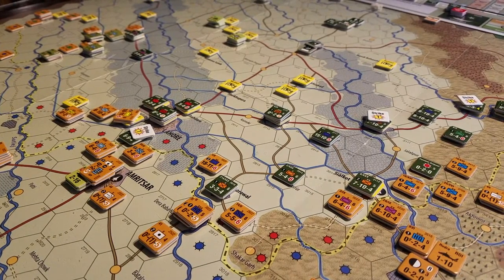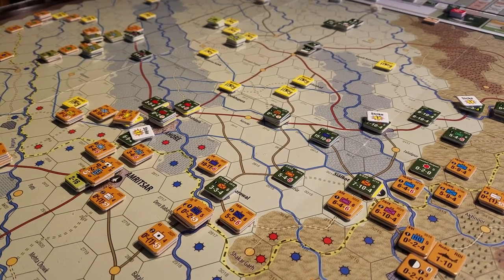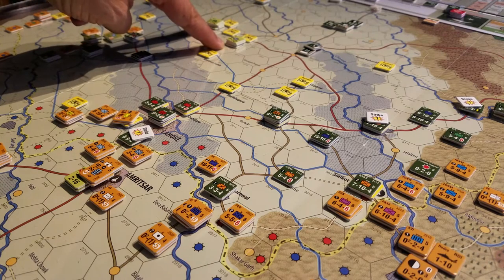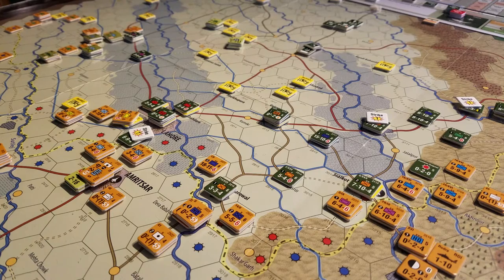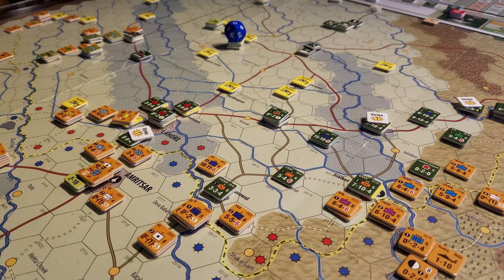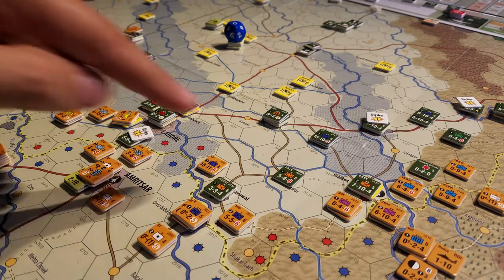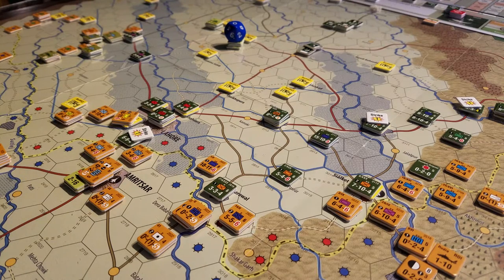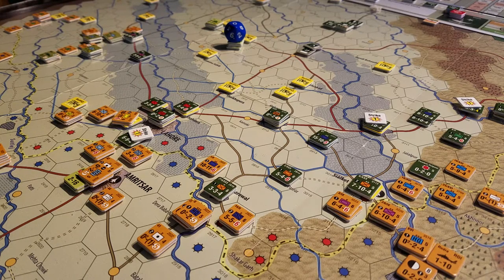NW:IP Loose Nukes #5